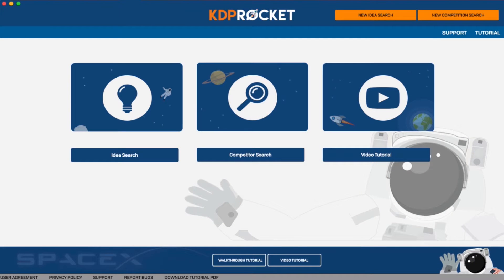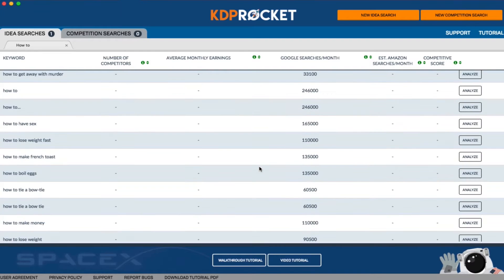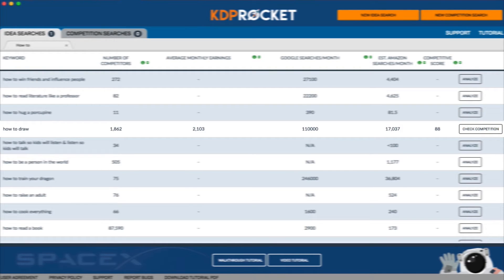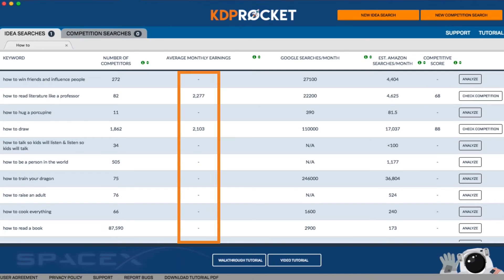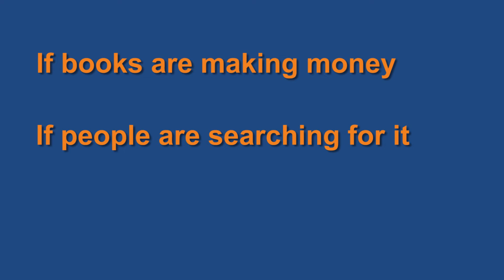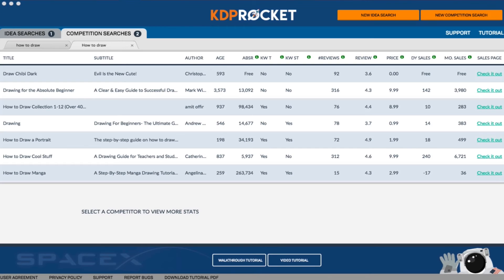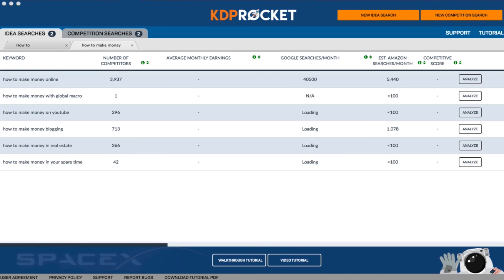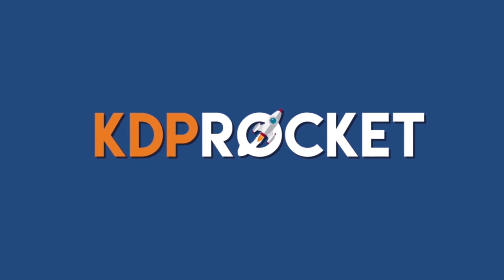KDP Rocket Tutorial: Introduction and Review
KDP Rocket is an easy to use software that will not only help you find profitable niches but tells you if there is a market for your book idea, if people will pay for a book on that subject and if you can beat the competition. With KDP Rocket, there are two different types of searches:

The first one is Book Idea Search. This will help you check your book idea and will even give you keyword suggestions based on the known popularity of similar terms or ideas on Google and Amazon.

The second is the Competitor Search. This will check the books that rank for the particular term or keyword you enter and in return gives you key information on how successful they are, what they are doing right, and how you can beat them. Basically, it tells you everything you need to know about your potential competitors.

This review of KDP Rocket will help show you the basics of the program, how to do kindle keyword research, find the right amazon keywords, and beat the competition.

All with a simple click of a button.

KDP Rocket: Book Idea Research has never been easier.